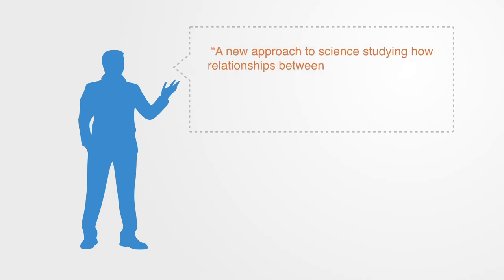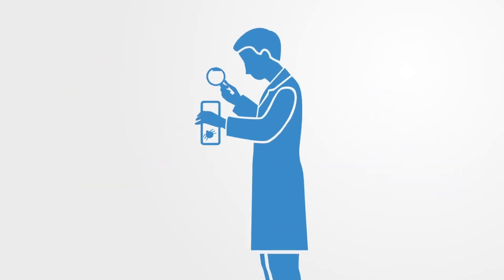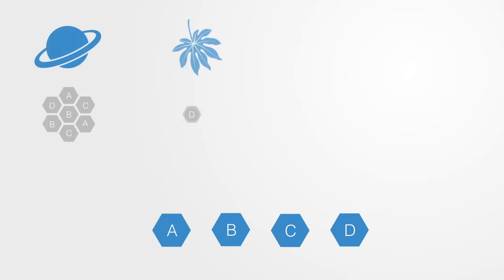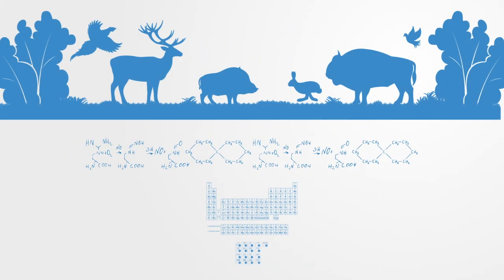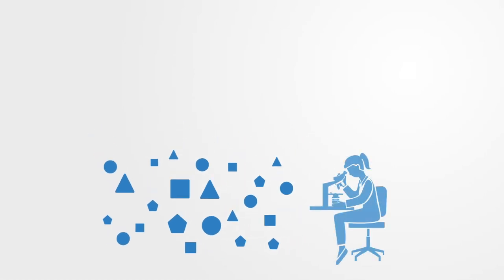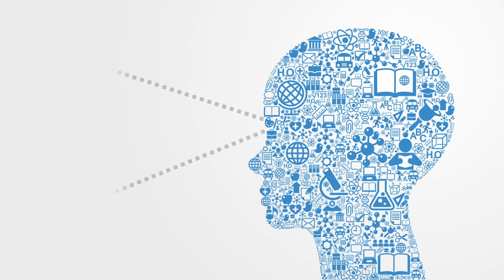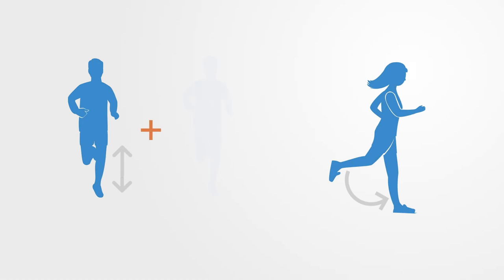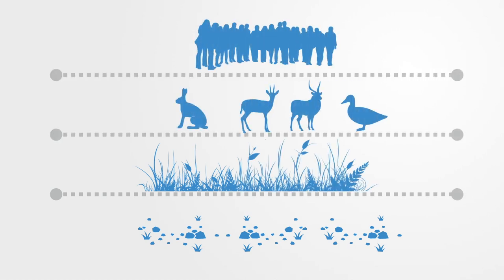Emergence & Systems Thinking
In this video, we talk about systems thinking and how it is related to the idea of emergence. A system is a set of elements and relationships between those elements through which they form a whole. Thus when we look at a composite entity like a tree or a chair we could equally ask a different question from talking about the parts. We could ask how are the parts interrelated to form the whole organization. This is a very different way of looking at the world, this approach to reasoning about some entity is called synthesis. Where synthesis means "the combination of components or elements to form a connected whole."